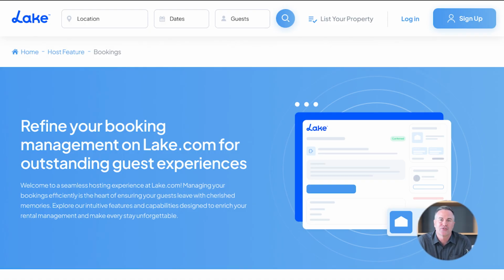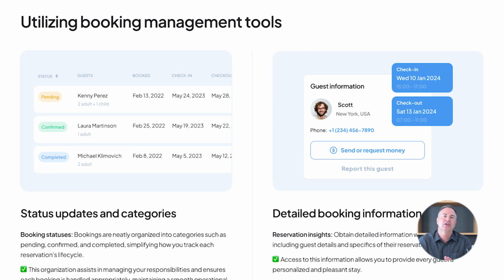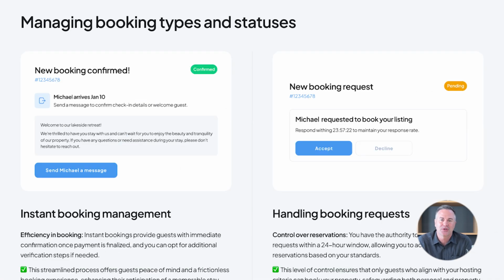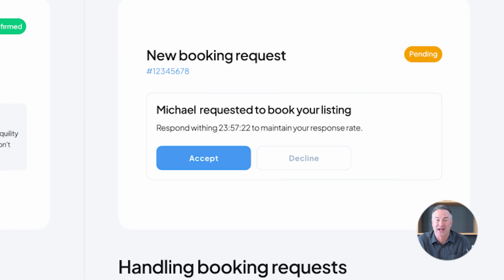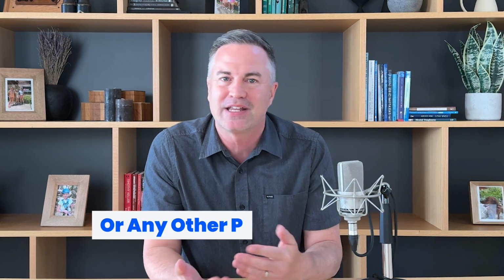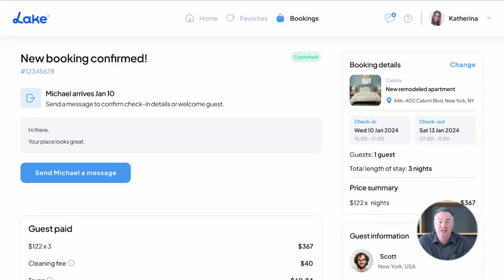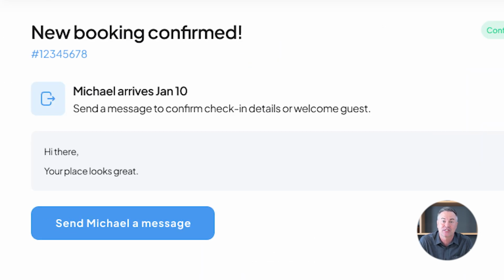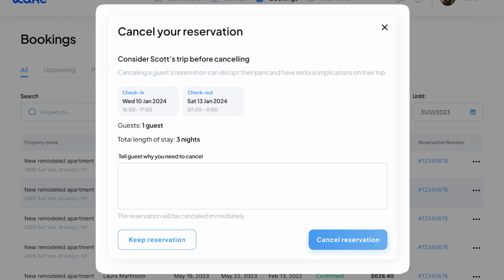Mastering Booking Management on Lake.com | A Complete Guide for Hosts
🌊 Enhance your hosting skills on Lake.com with our comprehensive tutorial on managing bookings like a pro! David Ciccarelli, the CEO of Lake.com walks you through navigating the bookings interface, from overview to detailed guest communication. Perfect for new and experienced hosts alike, this guide ensures you maintain excellent guest relations and handle any changes or challenges with ease.

🛎️ What You'll Learn:

- An overview of the 'Bookings' section on your Lake.com dashboard, highlighting how to view and sort your bookings by status for easy management.
- Detailed explanations of different booking statuses: confirmed, pending, and completed, and how to manage each effectively.
- Step-by-step instructions on navigating booking actions such as changes, cancellations, and more, ensuring you're prepared for any situation.
- How to use booking filters to quickly access specific reservations, enhancing your efficiency and saving time.
- In-depth look into booking details providing all the necessary information to facilitate a smooth experience for your guests.
- Procedures for modifying or cancelling a booking, including how to communicate changes to your guests in a professional manner.
- Guidance on reporting a guest when necessary, emphasizing Lake.com’s commitment to maintaining a respectful and safe community.
- Tips on using Lake.com’s messaging system to communicate directly with guests, ensuring clear and helpful interactions from booking to check-out.

🏞️ Why Lake.com? Our platform is tailored for lakeside properties, offering hosts unique tools to attract guests seeking a serene retreat. With specialized features designed for managing lake-specific activities and accommodations, Lake.com helps you leverage the charm of your property to its fullest potential.

🔗 Ready to take control of your bookings and elevate your hosting game? This video walks you through every aspect of the booking management process on Lake.com, from handling reservations to ensuring guest satisfaction.